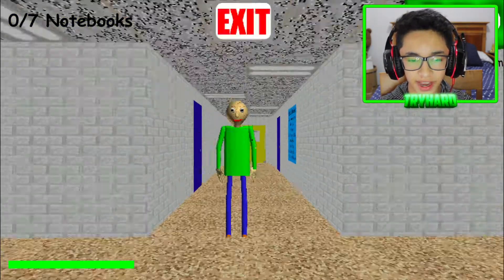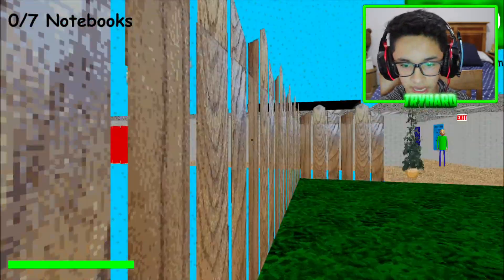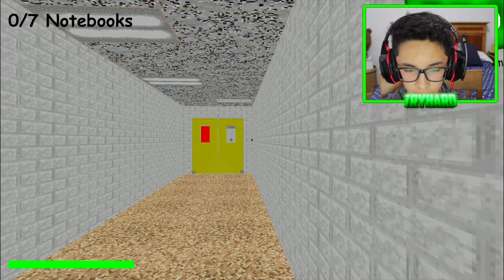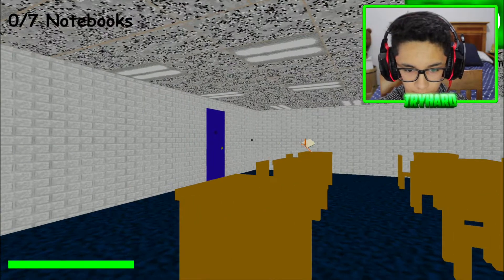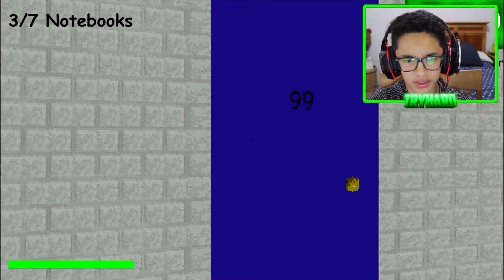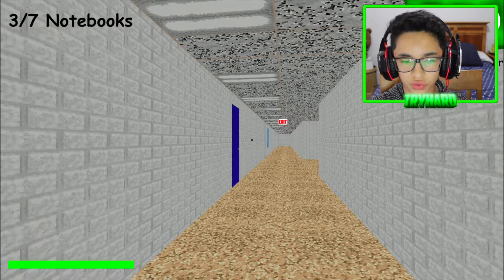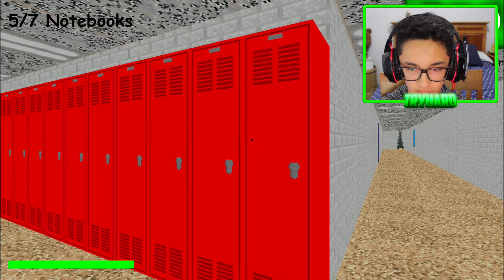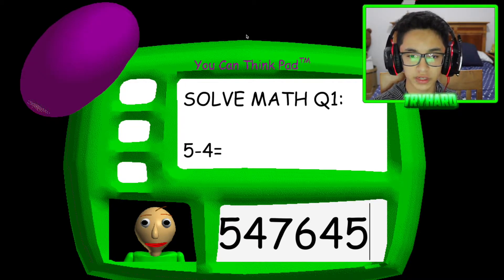Using a Speed Hack in Baldi's Basics... (dnSpy)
In today's video, I show you guys a little speed hack that is very simple to get in your game of Baldi's Basics in Education and Learning. All you need to do is change some coding in Baldi's Basics in Education and Learning using dnSpy and voíla, you are now as fast as the Flash...or sanic. I recommend watching AzzaFortysix's/Ash47's tutorial video on how to change the code of Baldi's Basics so that you can speed run using dnSpy if you want to be able to speed run. :D
Twitter • @TryHardsForLife
My Friends' Channels
What is Baldi's Basics in Education and Learning?
Baldi's Basics in Education and Learning is a state-of-the-art, fully 3D interactive, fun-time educational game that teaches a slew of subjects! From math to spelling, you'll learn a lot! Meet Baldi's frien ̶ ̴ ̴ ̴ ̴ ̴ ̴ ̶ ̶ ̶ ̴ It's not what it looks like! Once you anger Baldi, there's no turning back, and if he finds you ... Look, just trust me okay? I'm warning you, if you end up playing this, avoid Bald at  ALL COSTS. Use the items to your advantaǵe. Scattered Around By making noises true Manipulȃte LEAD HIM HIM Away From yǫu, ̸͕ Â ND ̵̴̗̹̫͕̆̈͒͆̕̚ Most importaneart's content while you look for all the notebooks! This game does not just educate education, it also teaches "FUN"! But this game is not what it seems...
Inspired by creepy / bad edutainment games from the 90s (Sonic's Schoolhouse, IM Meen, 3D Dinosaur Adventure: Save the Dinosaurs), this game starts out seemingly innocent enough, but it soon becomes clear that this is not edutainment. Collect all 7 of the notebooks and escape the school, all while avoiding Baldi. Baldi has many friends in the school that will slow down your progress and put you at risk of being caught, so learn how each character works and how can you avoid their attention. Find and use items to your advantage. Oh, and finally, try not to get the quiz answers wrong ... Each wrong answer makes Baldi angrier ...